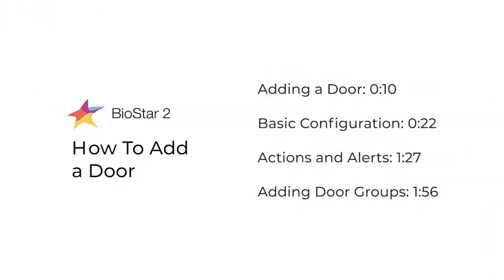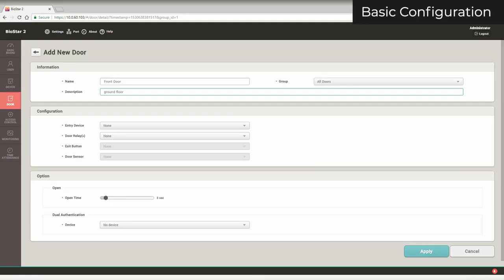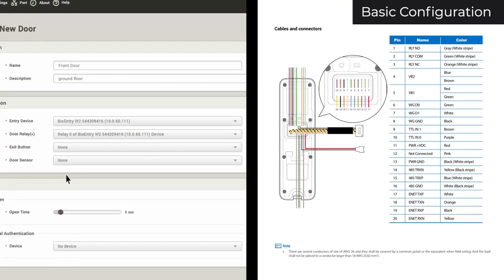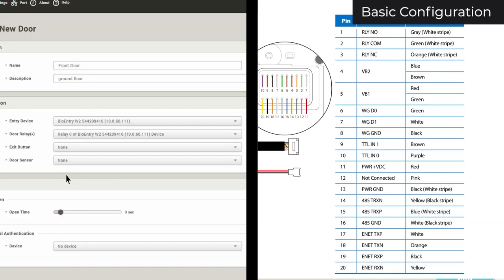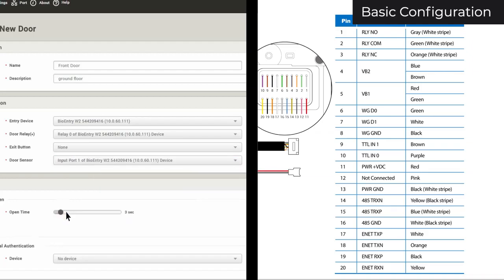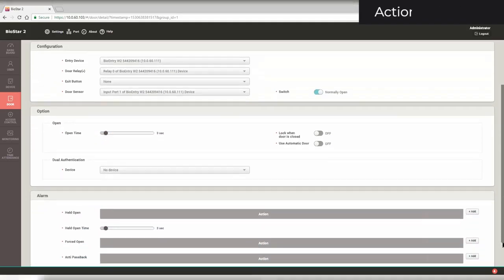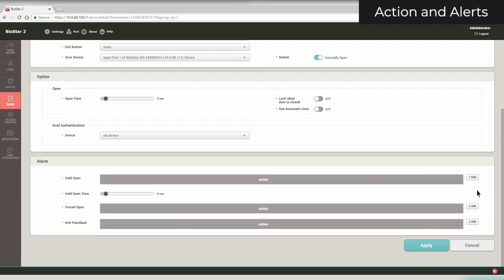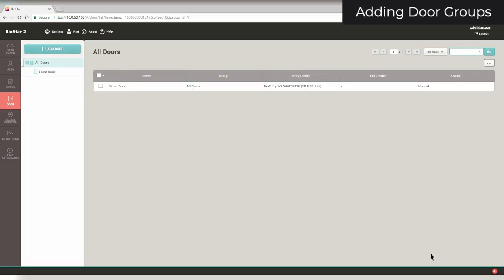BioStar 2 - ¿Cómo añadir y configurar puertas? [Tutorial Suprema EN]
¿Cómo añadir y configurar puertas en el Software BioStar 2 de Suprema?

BioStar 2 es un software basado en Web. Controla los accesos y la presencia, gestiona las asistencia y crea horarios e integra cámaras IP.

- Fácil instalación y desarrollo rápido
- Usablidad: Menú, accesibilidad, intuitivo
- Accesibilidad: interfaz adaptada a cualquier dispositivo y sistema operativo
- Actualizaciones automáticas, descarga automática de firmware
- Estructura modular que facilita la integración con aplicaciones de terceros
- Integración de cámaras IP y NVR
- Mayor seguridad: Comunicación encriptada e Información cifrada